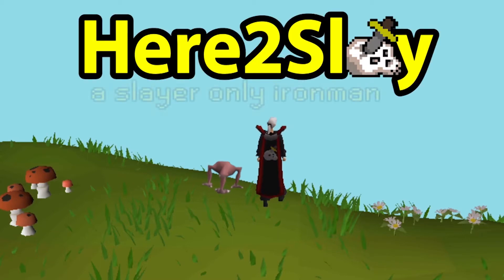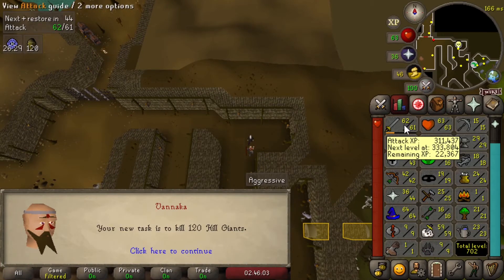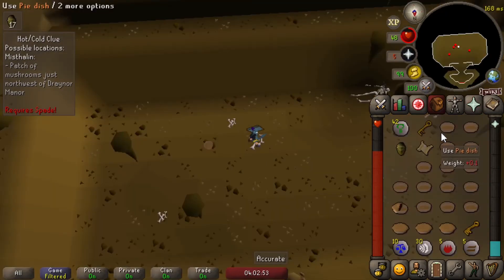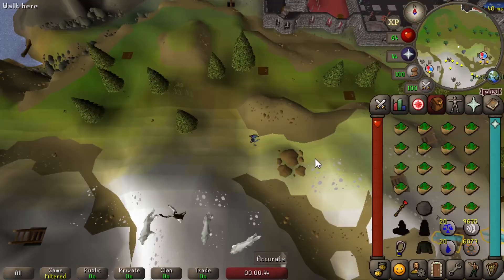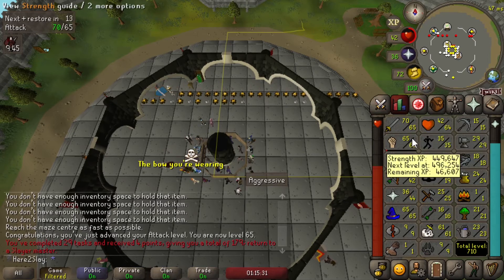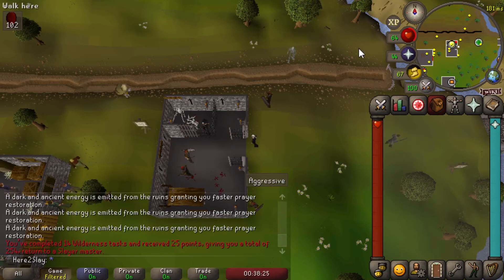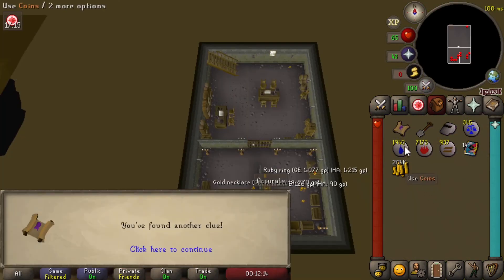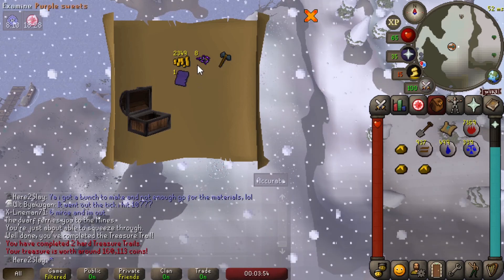A new Guild, a new Master, and maybe the best food? | #7 - Slayer Only Ironman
Here2Slay - a slayer only Ironman (Episode 7)

65 + 65 = lots of potatoes

Songs used this video:

1: Dust - by M.O.O.N
2: Savior Search - DJ Freedom
3: Just A Touch - Wolfpack
(Others are just OSRS game music)